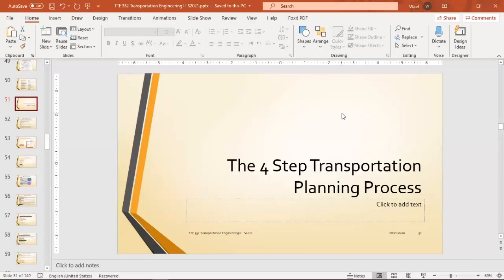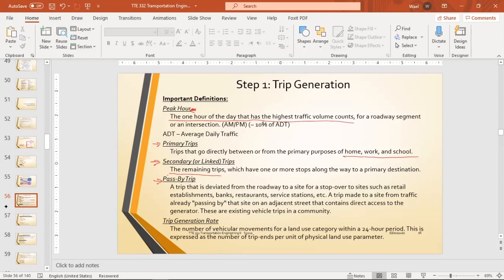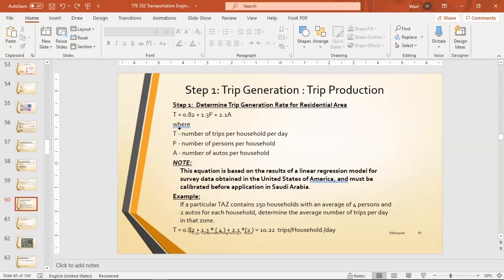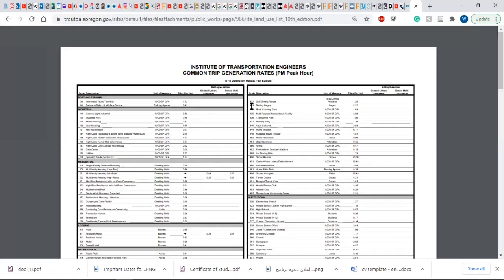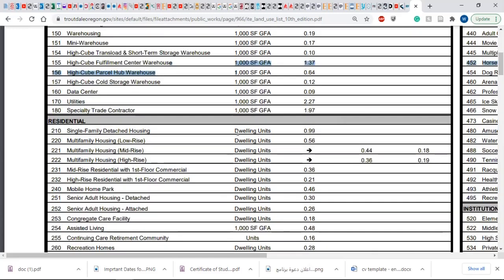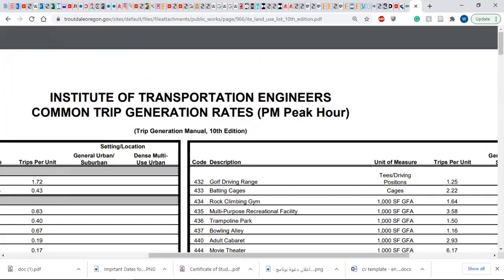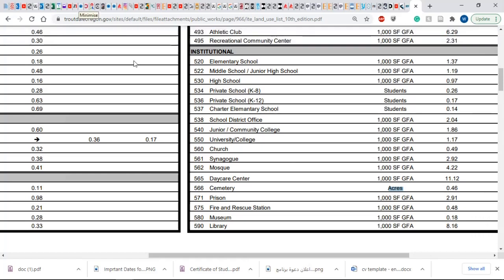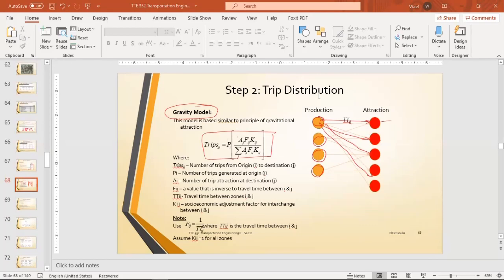TTE332 Lec3_S21: Trip Generation Step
In this video, we focus on the theoretical background of the trip generation step